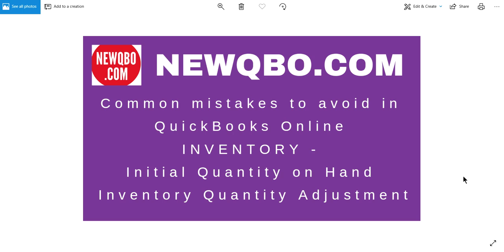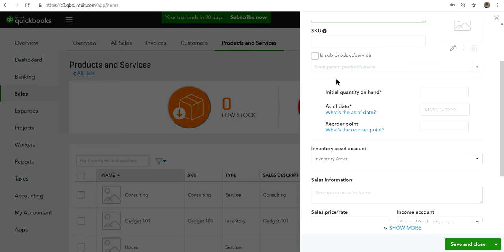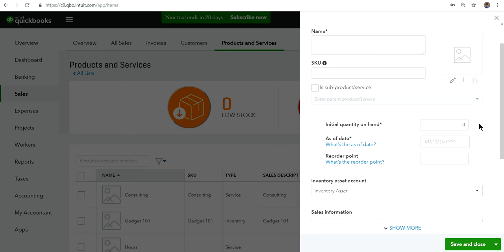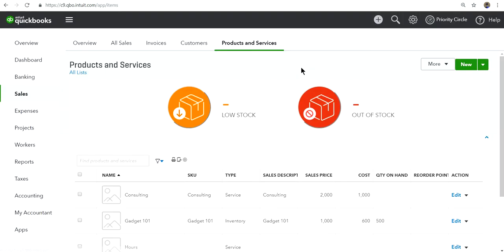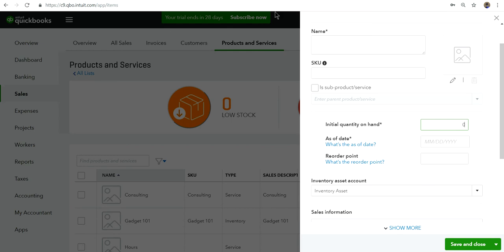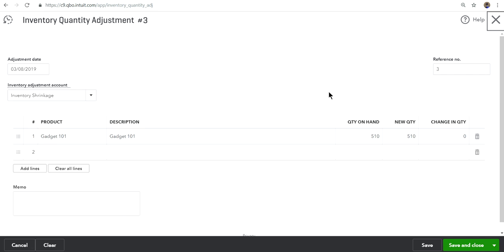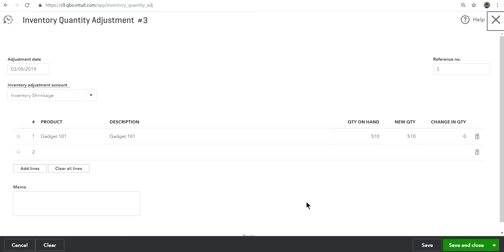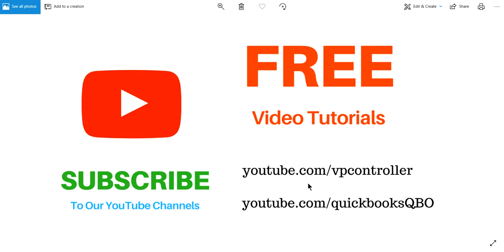QuickBooks Online Inventory - Initial Quantity on Hand & Quantity Adjustment, Avoid common mistakes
QuickBooks Online Inventory - Common mistakes to avoid in QuickBooks Online INVENTORY - Initial Quantity on Hand | Inventory Quantity Adjustment